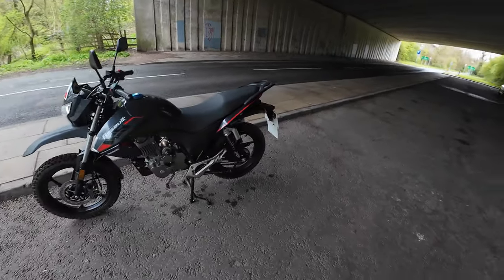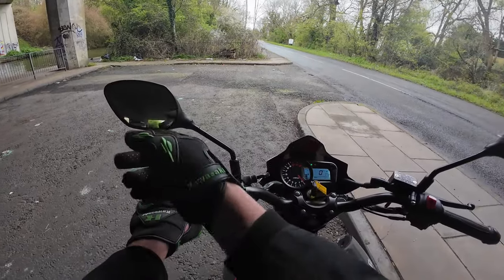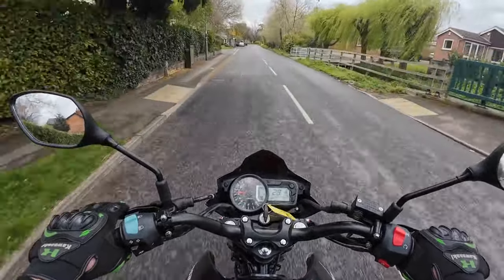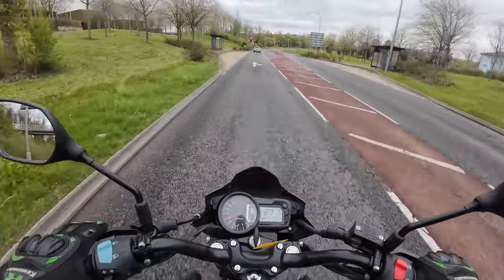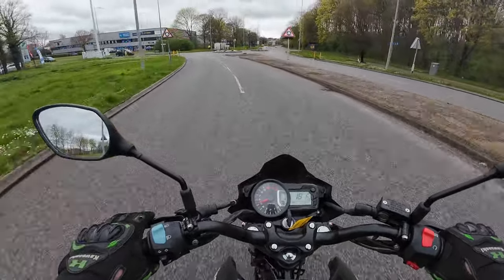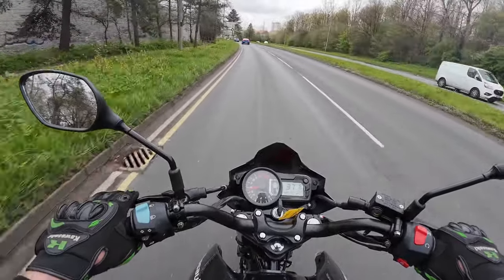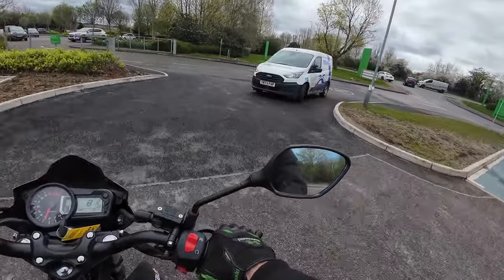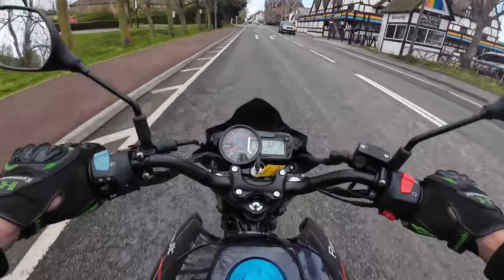Lexmoto Assault 125cc Test Ride For Customer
Rev Bomb - Lexmoto Assault 125cc Test Ride For Customer